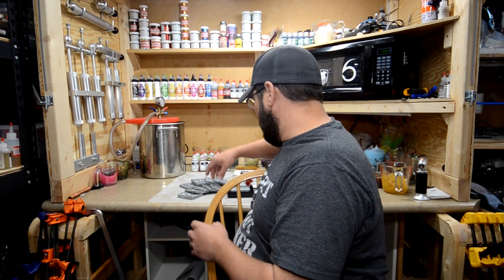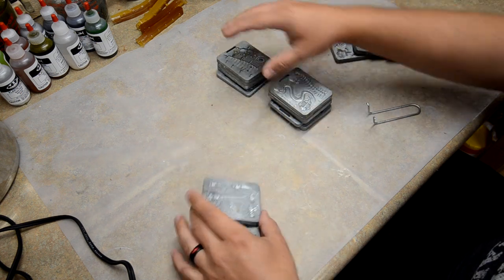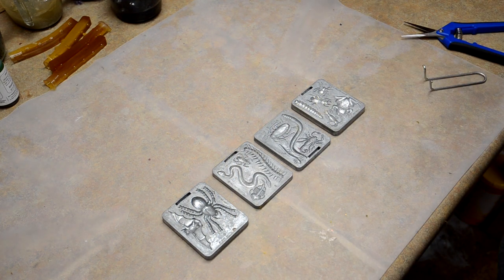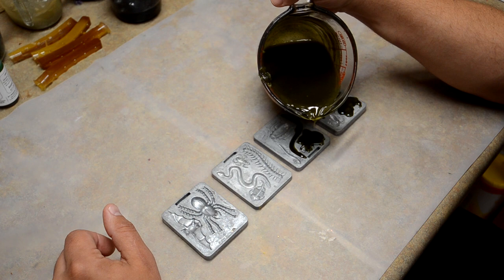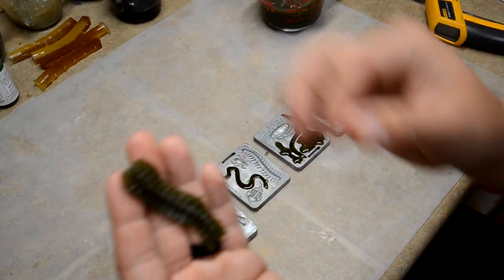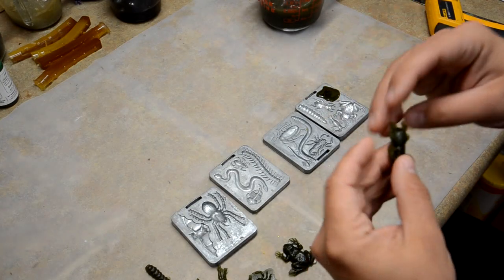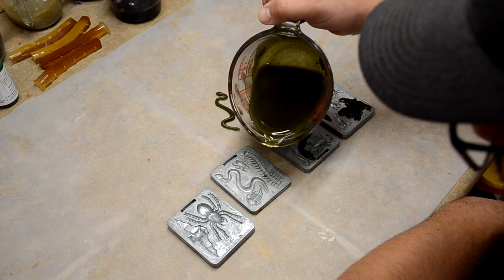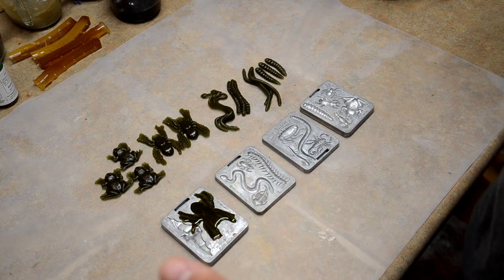Making CREEPY CRAWLERS for Fishing! (Part 1)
In this episode we will be using an old 1964 creepy crawlers set to make fishing baits using bait plastic. This is not a sponsored video but hopefully some other bait makers will buy this and try it as well. Please send me pictures of your creepy crawler baits!!